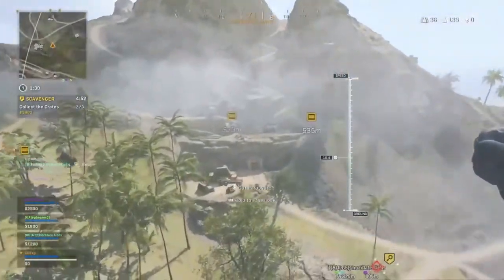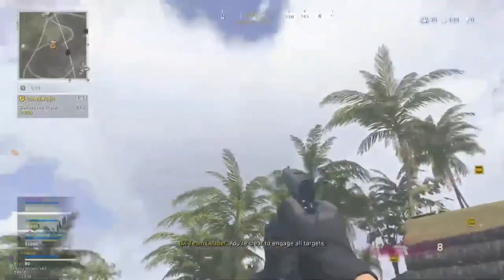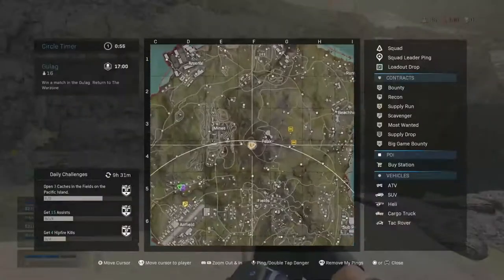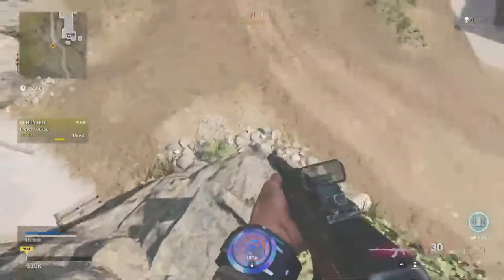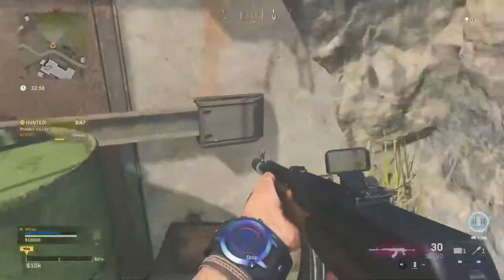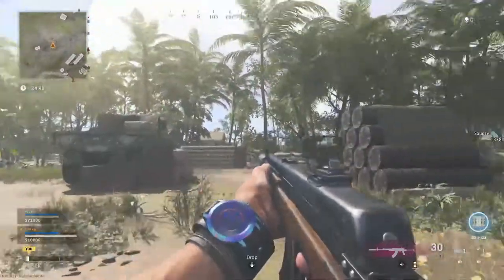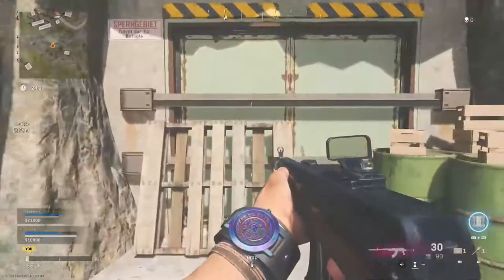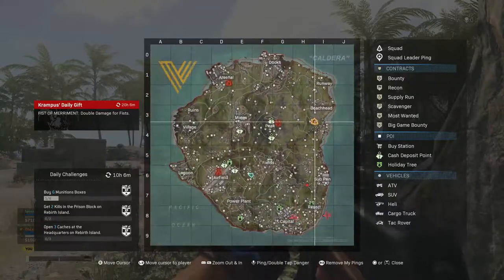All 4 Bunker Locations in Warzone Caldera Bunker Easter Egg (The Pacific Easter Egg)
Gaz x

-Extra Tags-